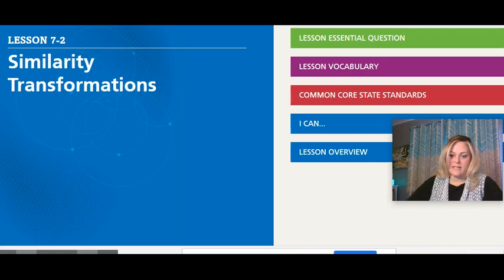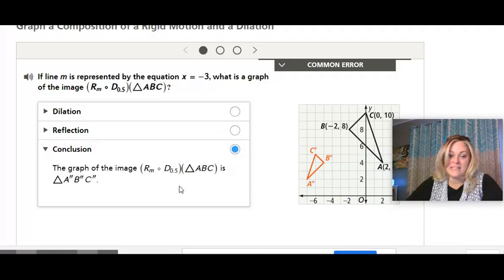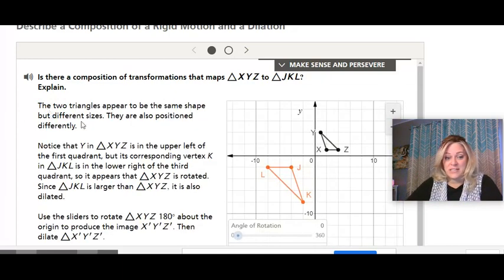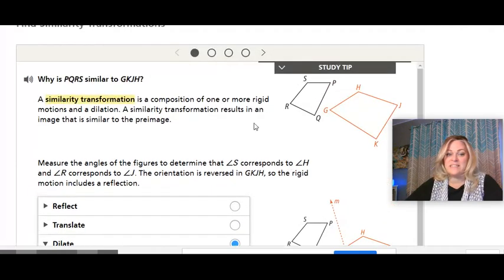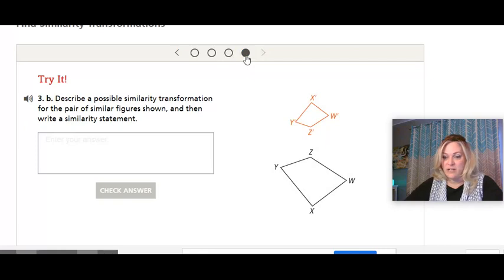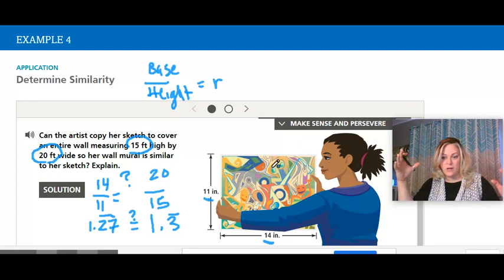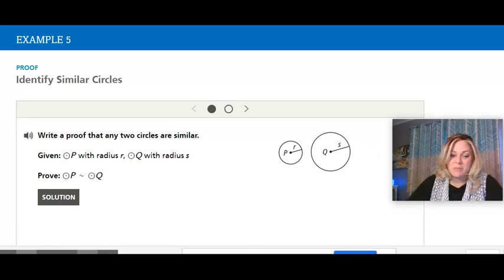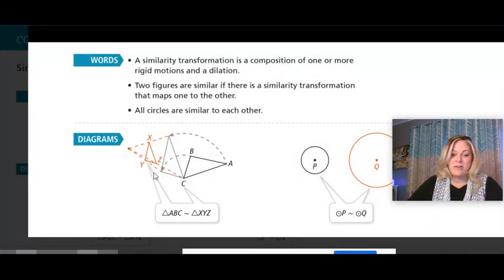Lesson7 2 Similarity Transformations - Savvas enVision Geometry Tutorial